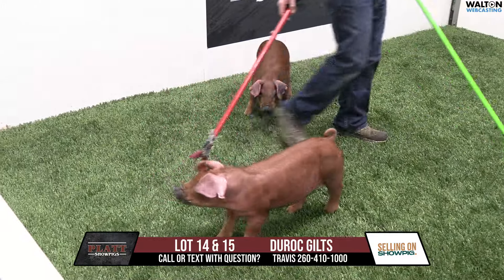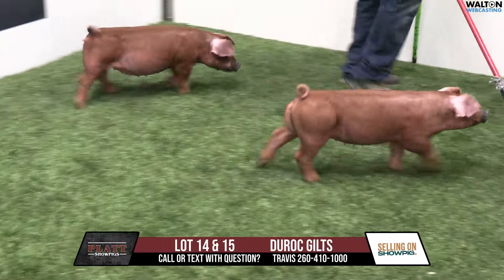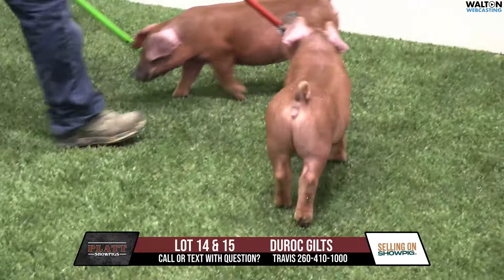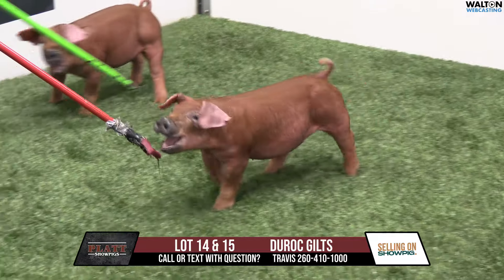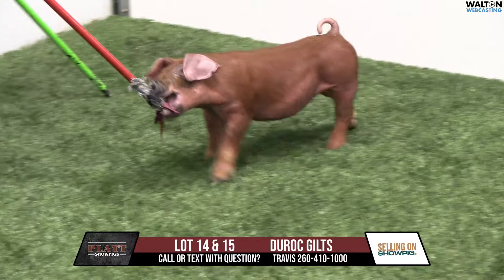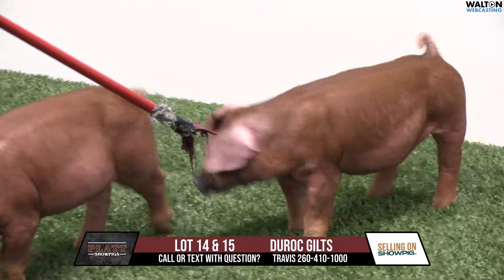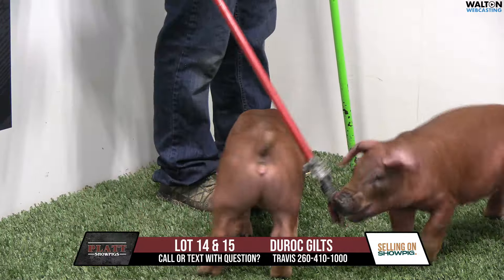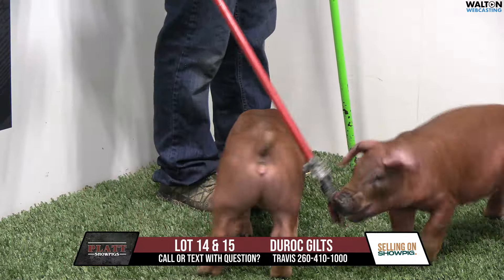LOT 14 & 15 PLATT FEB 13 SALE